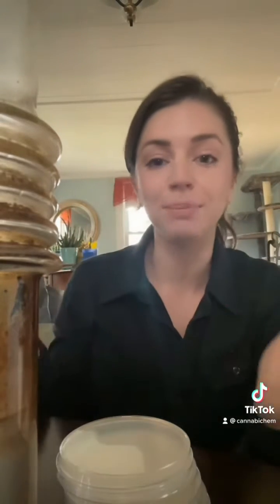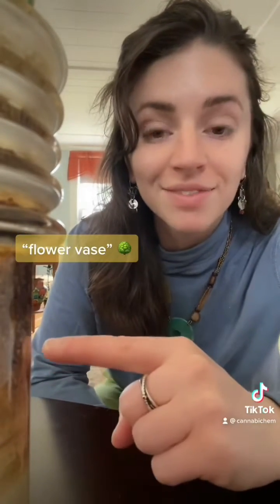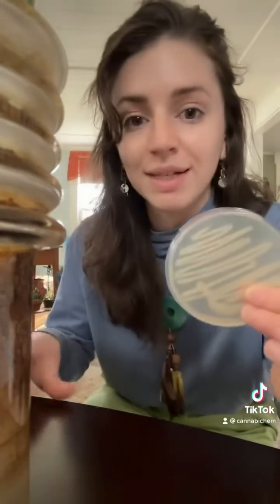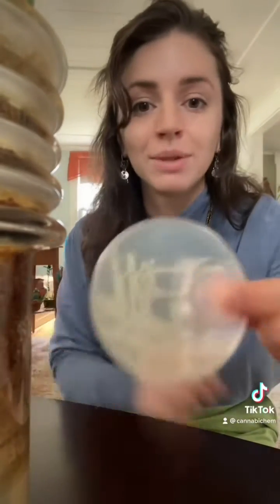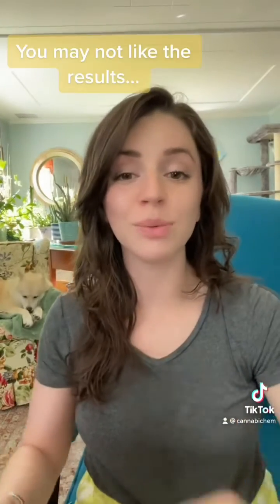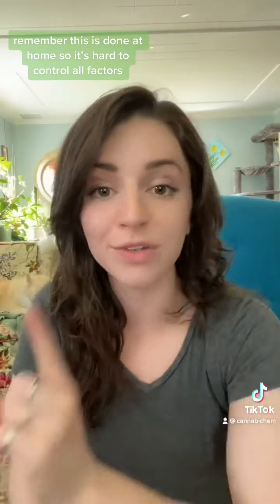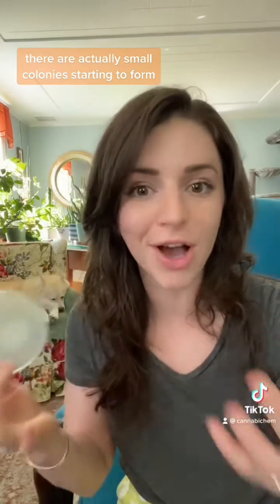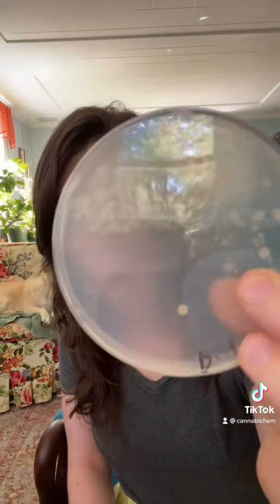Bong water experiment from tiktok (Cannabichem)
This video is a series of tiktok videos that has been removed. I had a disgusting dirty bong that had been sitting in the corner of my room for… weeks? Months? And I thought it would be interesting to swab the water and see if any bacteria grew. I made up some bacteria growth agar and swabbed the dirty water to see what would grow. It was… disgusting. So I decided to do it in a more controlled setting next. I hope after watching this you all go run and clean your bong water! FYI although the second round of the experiment is more controlled it is still not in a laboratory so there are additional factors that make it less reliable, but it is still cool!